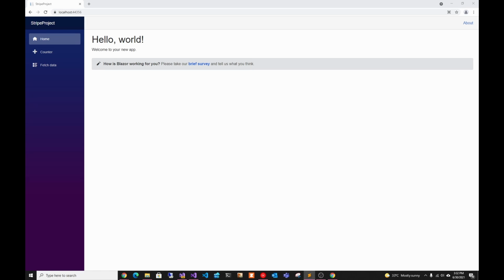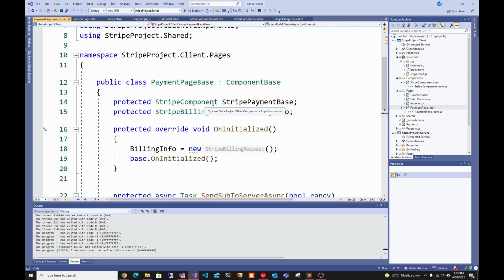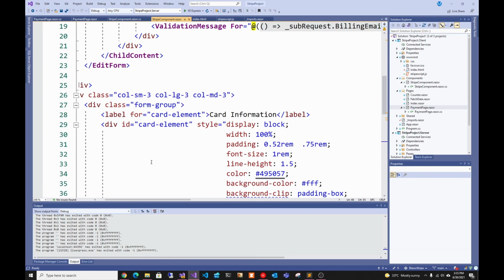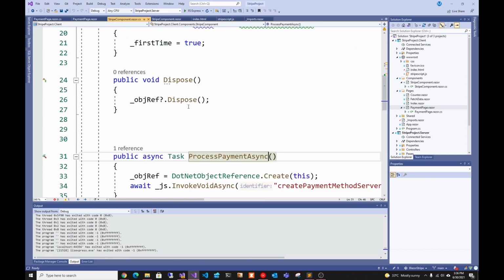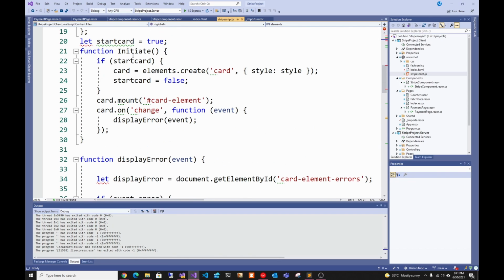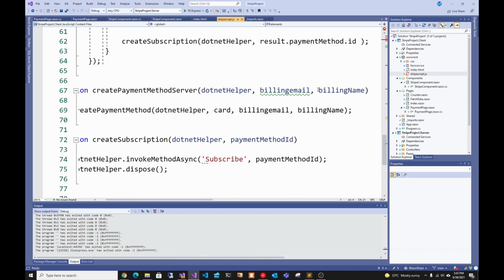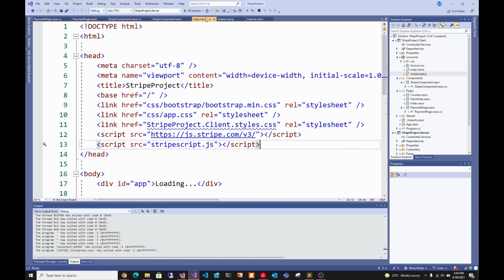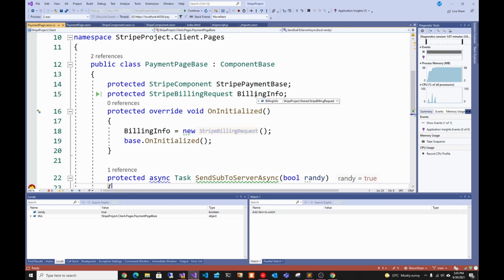How To Add Stripe Payments to Blazor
In this video we integrate our Blazor WASM to be able to accept credit card payments with stripe.